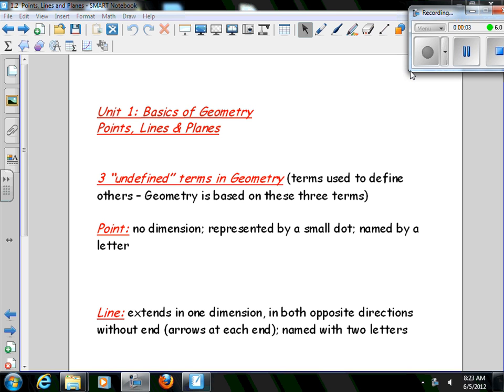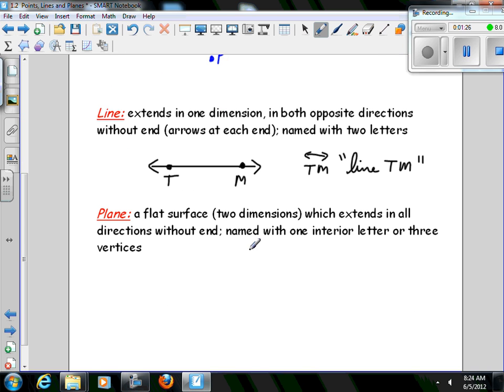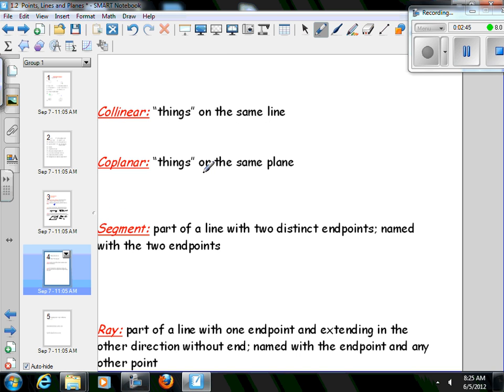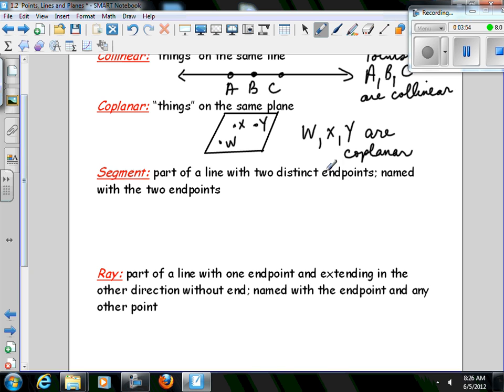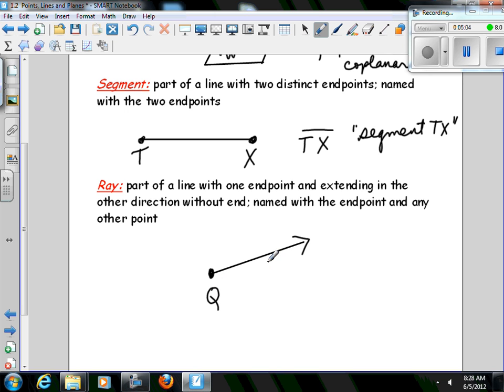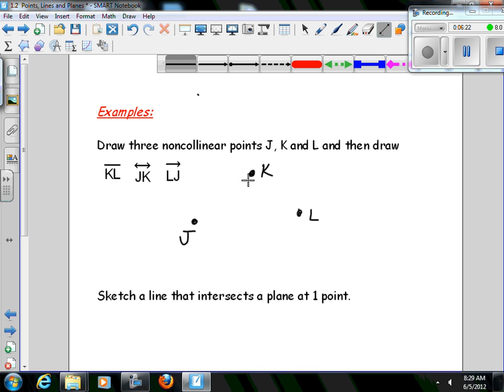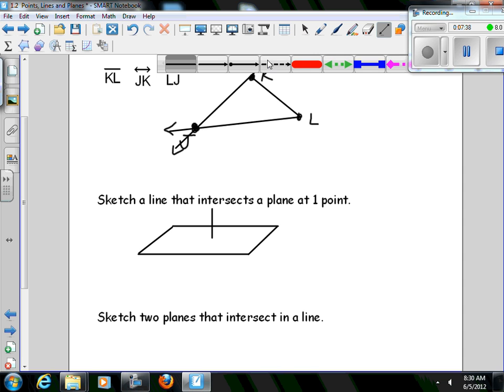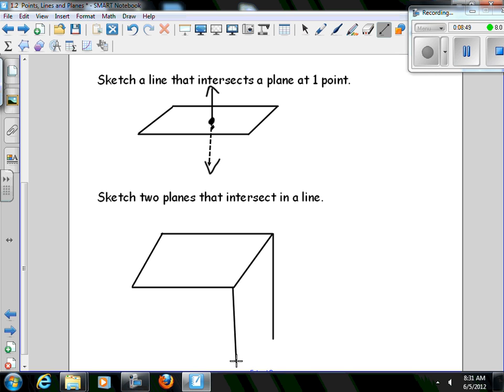#3 Points, Lines, and Planes